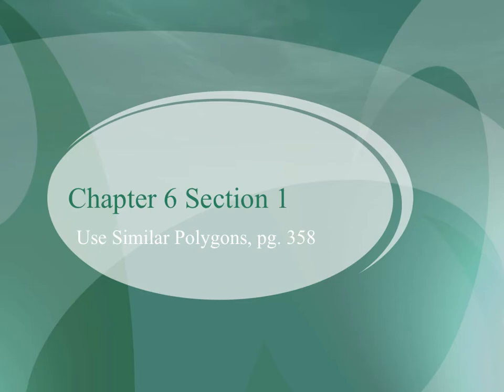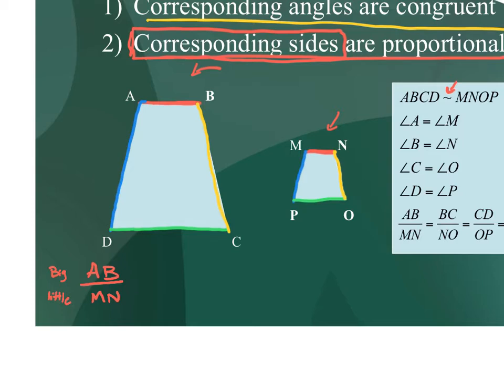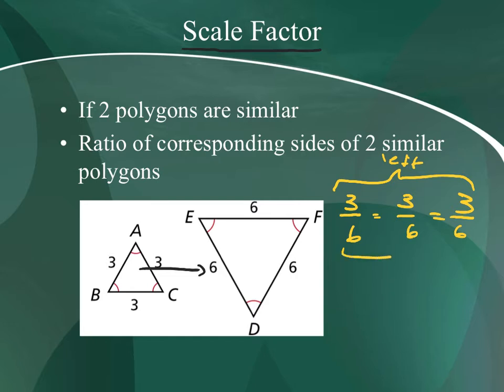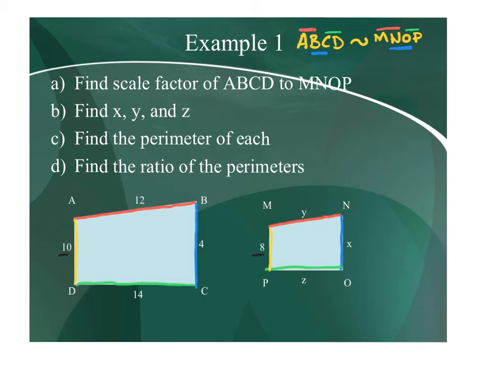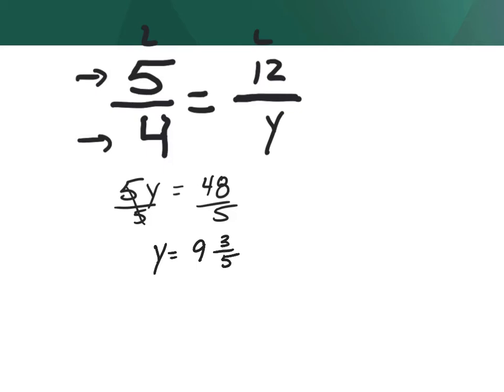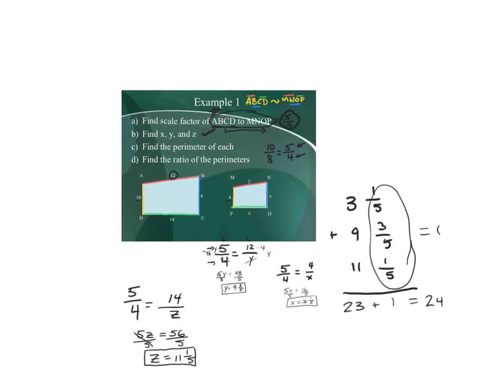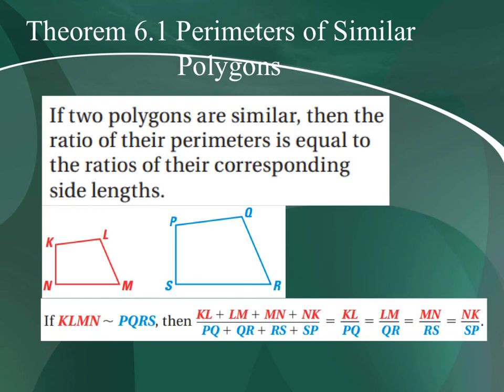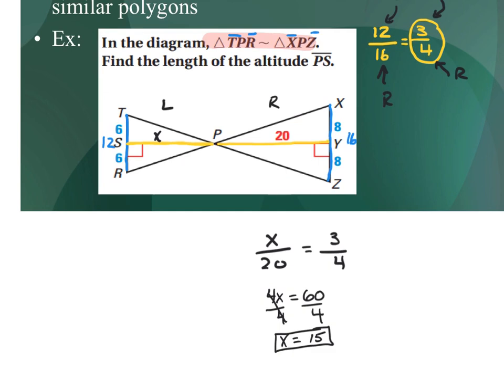11.20 Geo Honors Chapter 6 Lesson 1